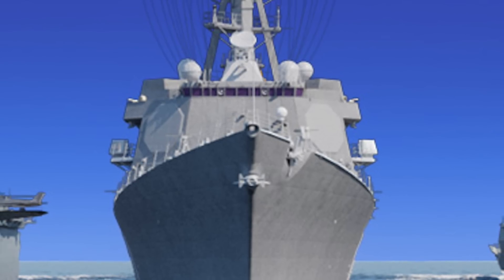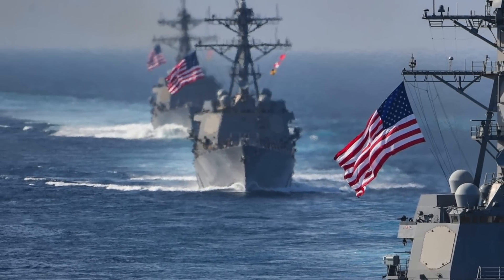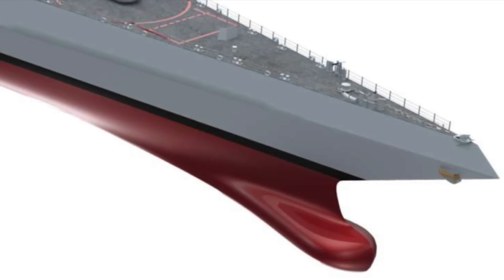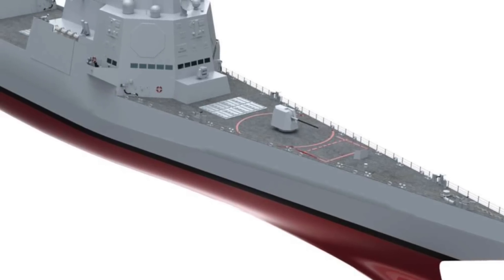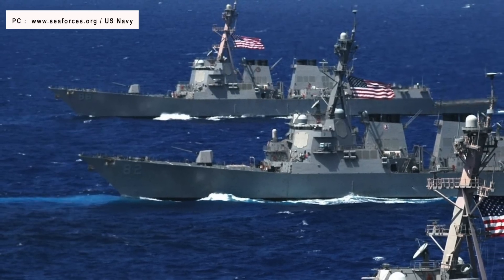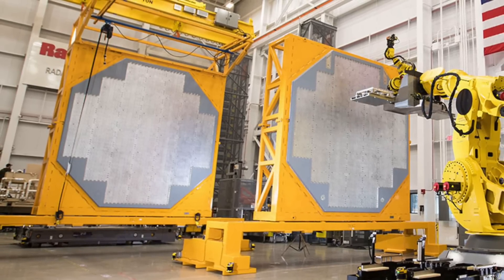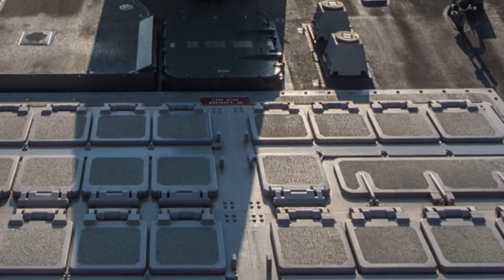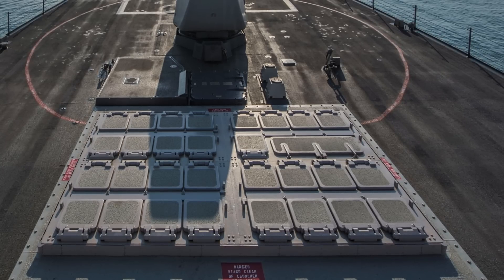New destroyer class of USNavy will be have lethal capabilities !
US Navy is making steady progress with the next class of Destroyers currently known as DDG(X).

The latest DDG(X) concept and new details of its design were unveiled at the Surface Navy Association (SNA) National Symposium in Arlington, Virginia, as part of a presentation by Capt. David Hart, who is the DDG(X) program manager.

The DDG(X) is intended to succeed the Arleigh Burke class destroyers and the aim is to have work on the construction of the new warships started before the end of this decade.

The new Destroyers will be critical to keeping US Navy's dominance in the ocean intact and hence the stakes are high.

Huntington Ingalls Industries and General Dynamics Bath Iron Works, the shipbuilders primarily responsible for building the US Navy’s previous destroyers are working together with US Navy’s DDG(X) team since March.

In this video Defense Updates analyzes what new features will be present in the DDG(X) class of destroyers?

BACKGROUND MUSIC

IMAGES USES